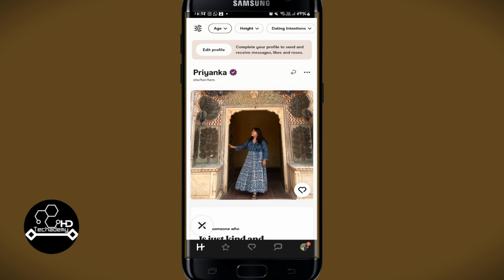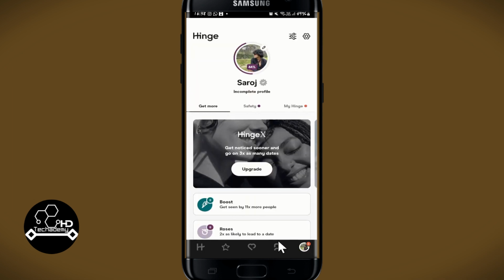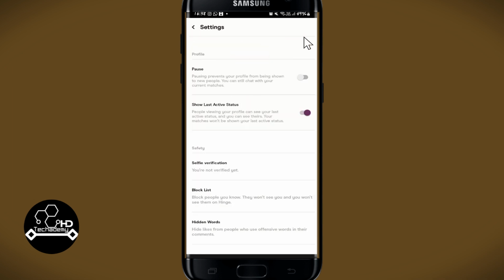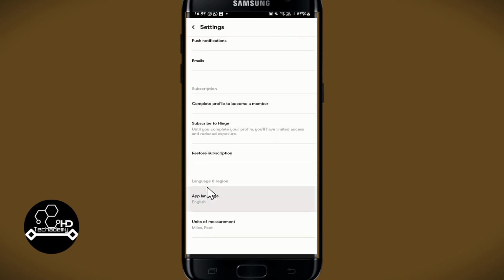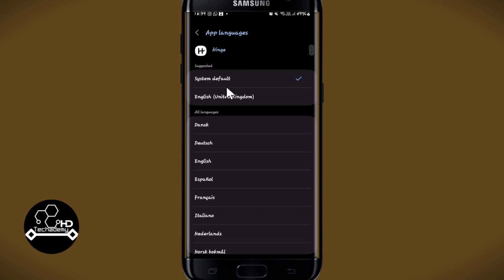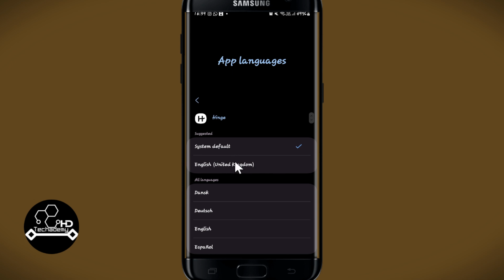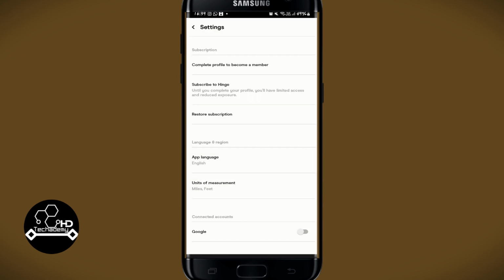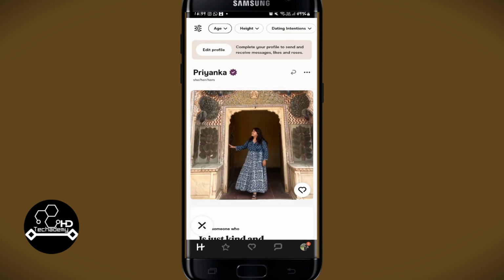How to Change the App Language on Hinge Dating App? Edit the App Language on Hinge Dating App 2024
Want to use the Hinge app in a different language? 🌍📱 This video shows you how to easily change the app language on the Hinge dating app. Whether you're traveling, learning a new language, or just prefer a different one, switching languages is quick and simple.